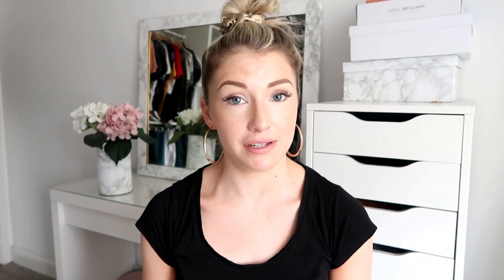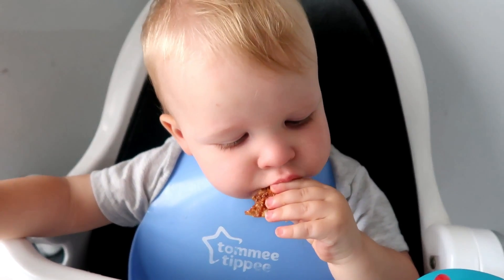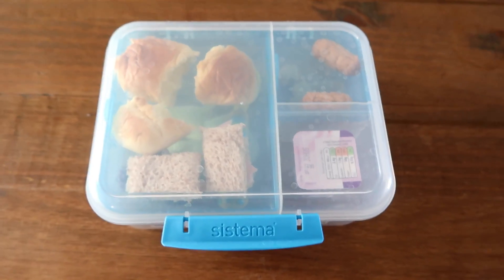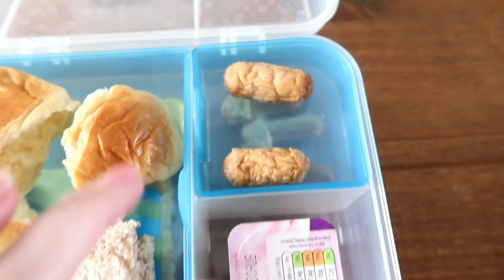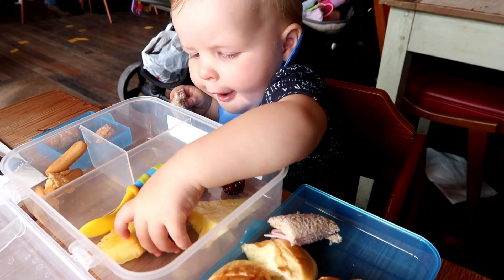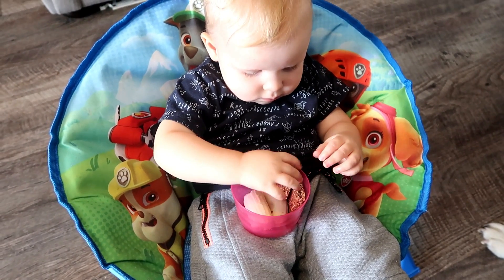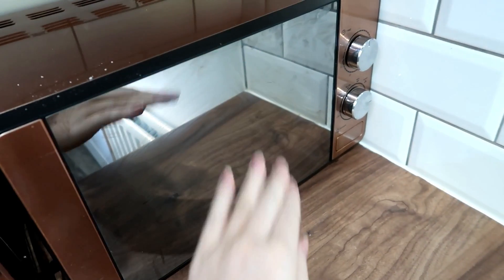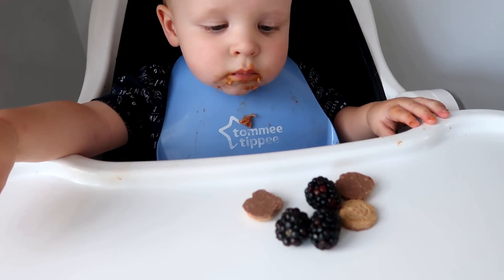WHAT MY TODDLER EATS IN A DAY | BABY TODDLER MEAL IDEAS | ELLIE POLLY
WHAT MY TODDLER EATS IN A DAY | BABY TODDLER MEAL IDEAS

Hey Everybody!